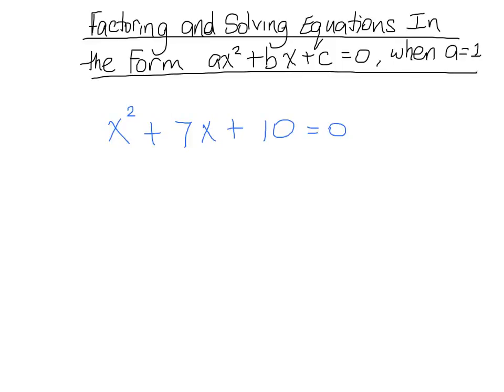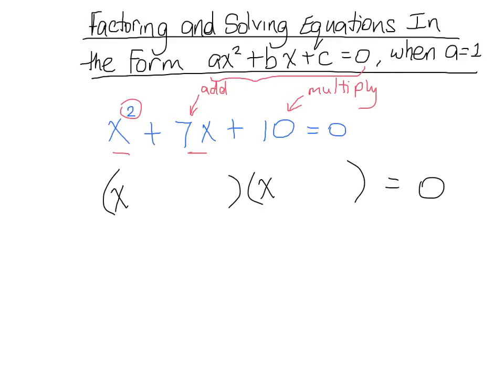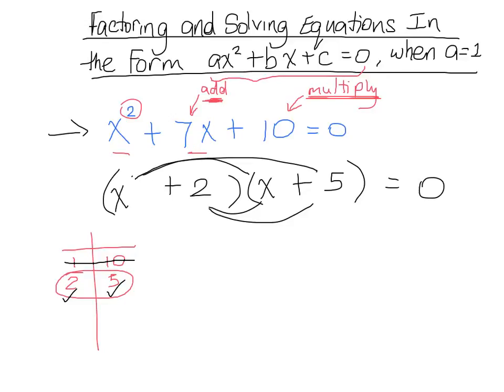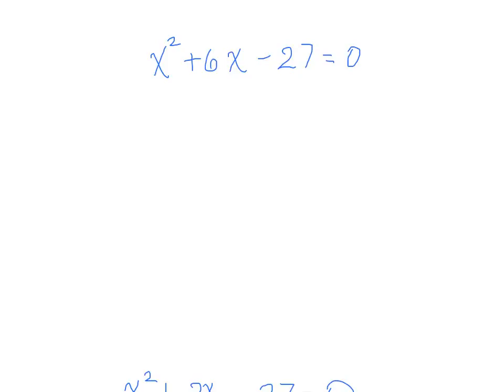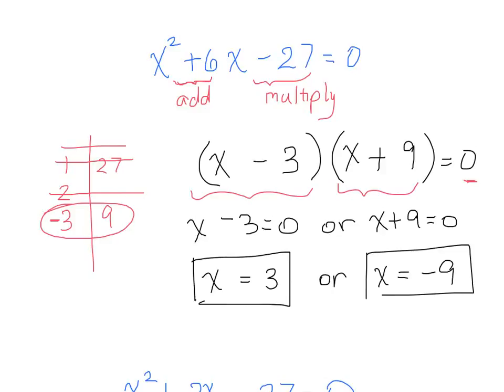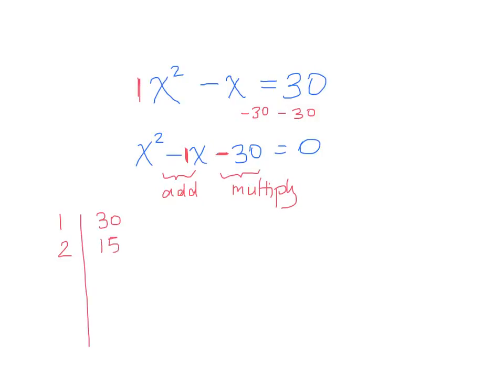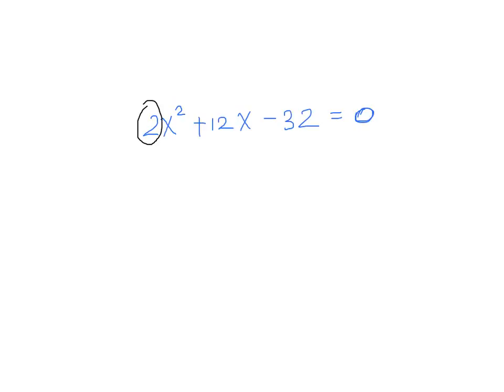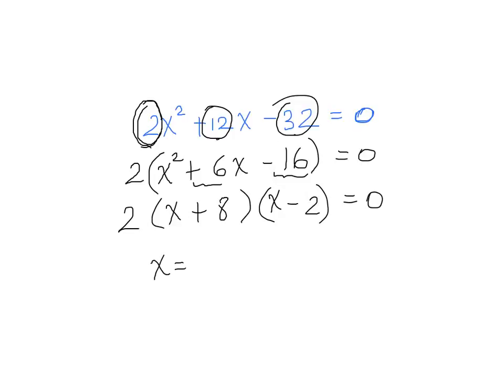Solving Quadratic Equations when a is 1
Factoring and solving quadratic equations when a is 1